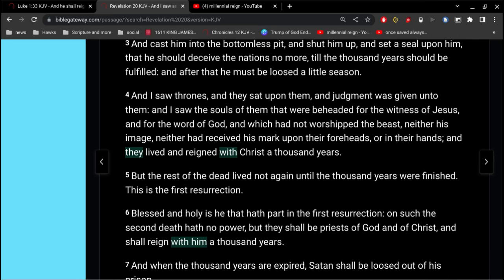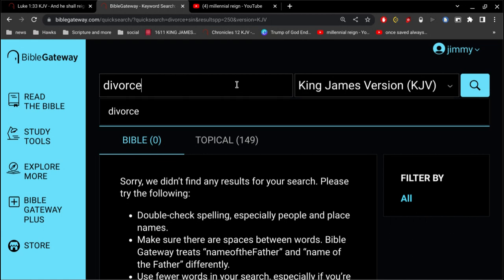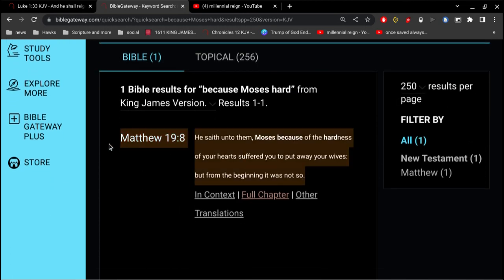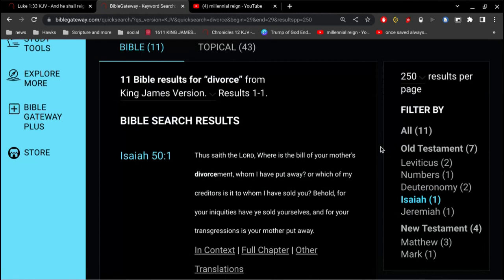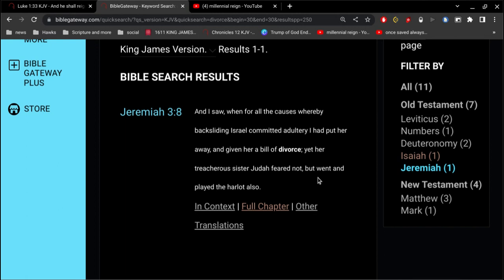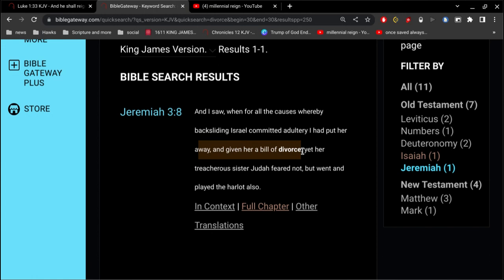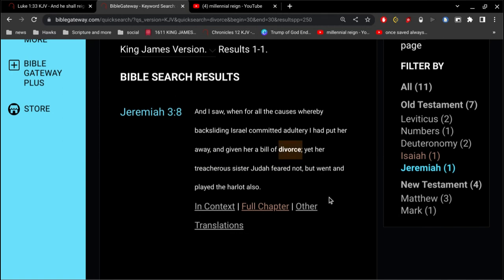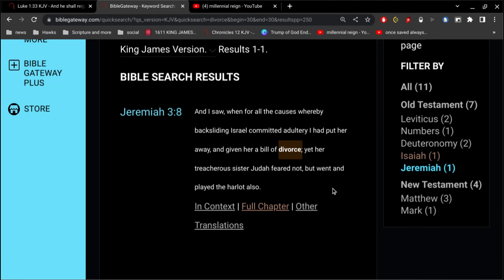Is Divorce a Sin ?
Jeremiah 3:8
And I saw, when for all the causes whereby backsliding Israel committed adultery I had put her away, and given her a bill of divorce; yet her treacherous sister Judah feared not, but went and played the harlot also.